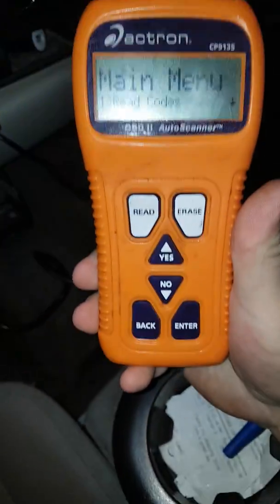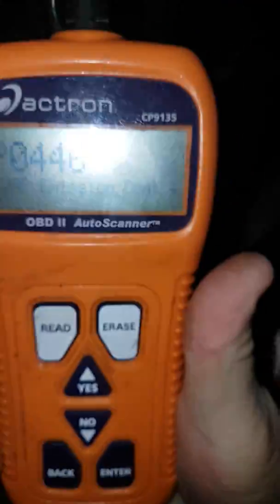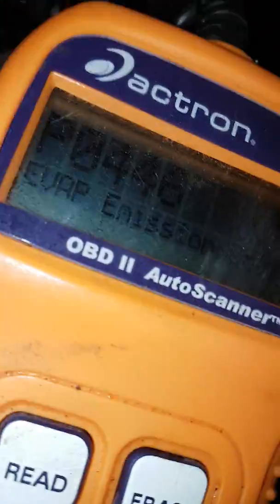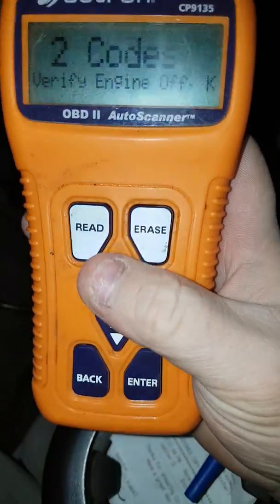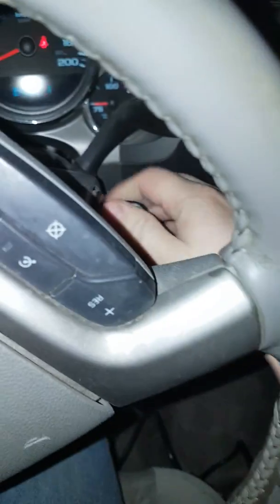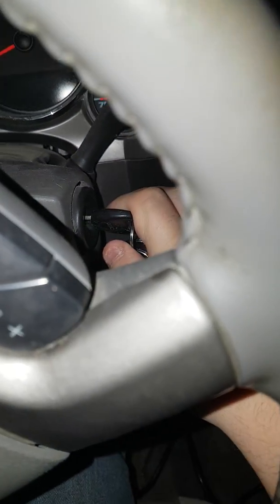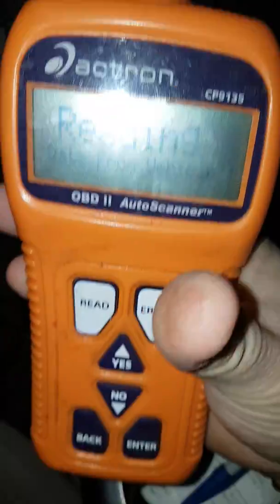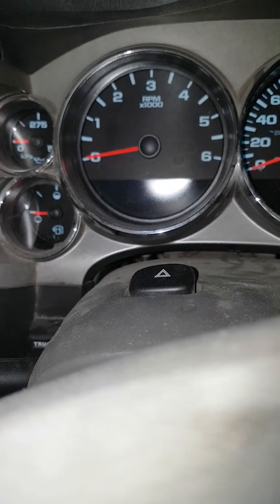Merry Christmas and happy new years and check engine light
Holiday greetings and merry Christmas update and scanning the truck to see why the check engine light was on